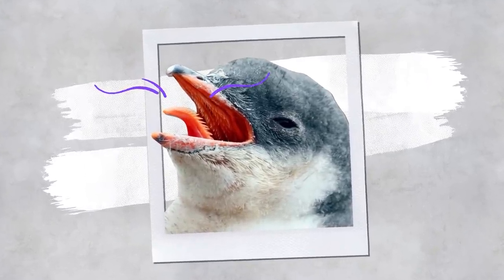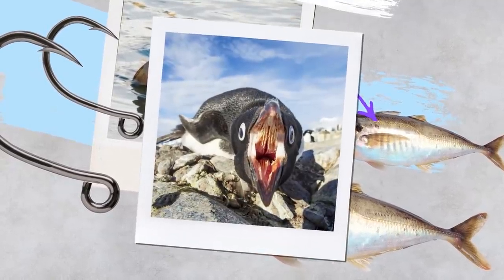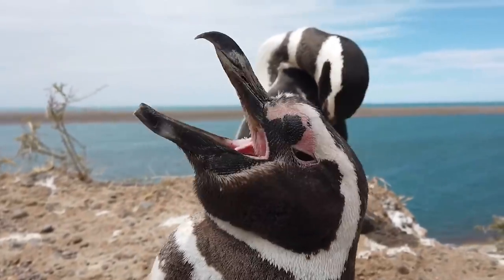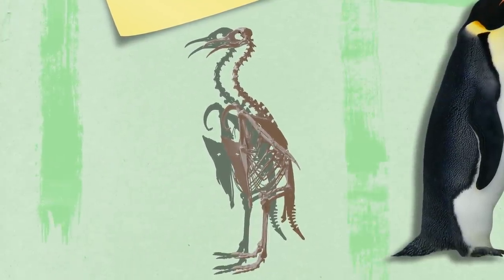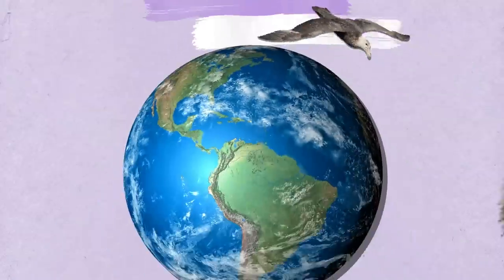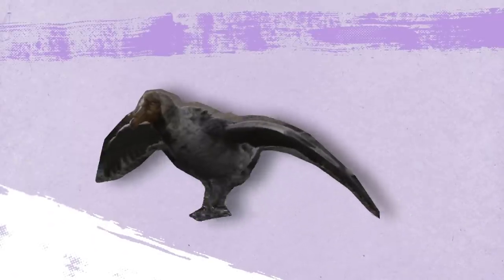Animals That Won the Evolutionary Race